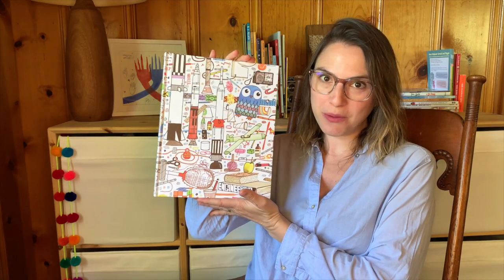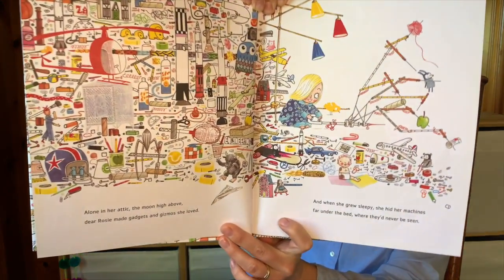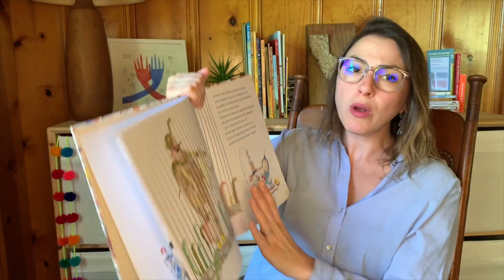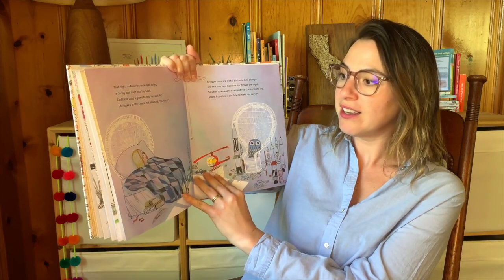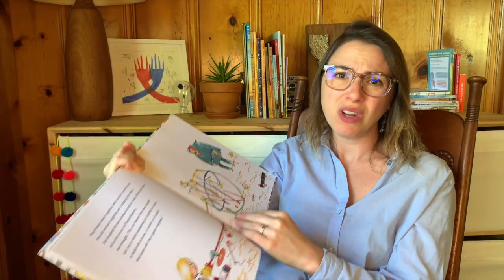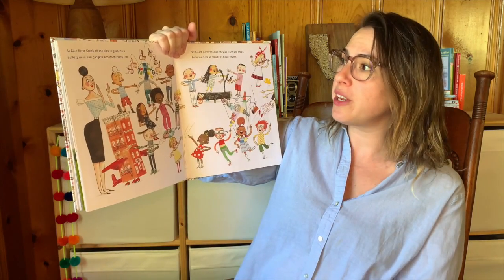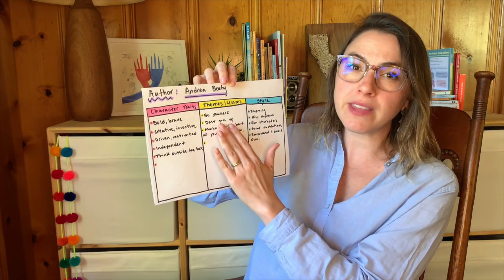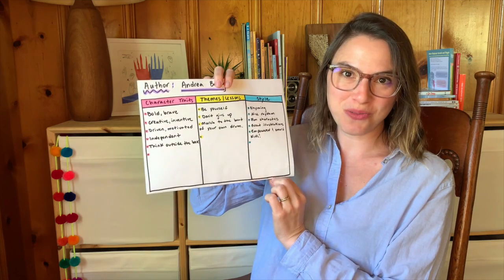Rosie Revere, Engineer: Author Study, Day 2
Rosie Revere has great ideas and loves to assemble new creations. When a trusted family member laughs at one of her inventions, she is so discouraged that she loses faith in herself. See how she finds the courage to be herself and the drive to be great!

What is the true meaning of courage? How do you get better at something?